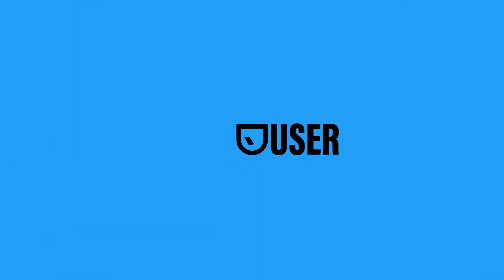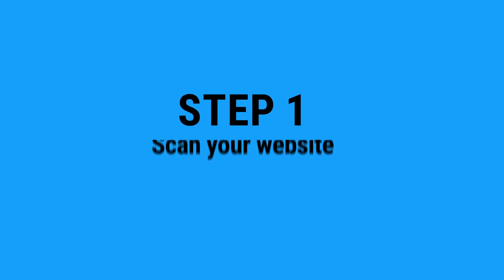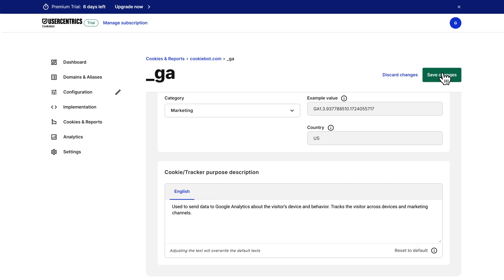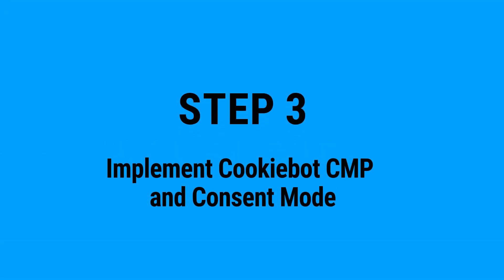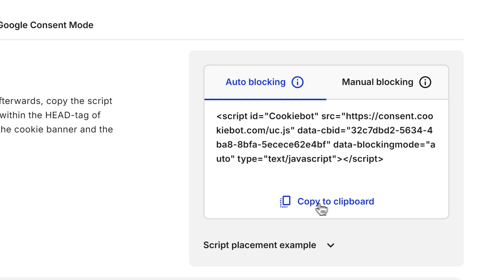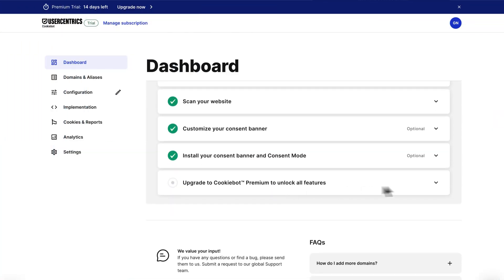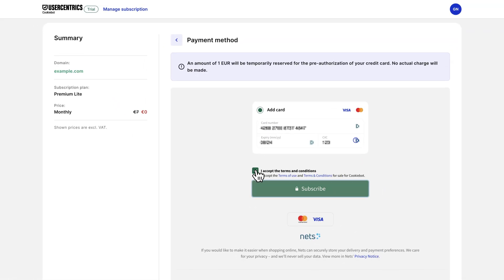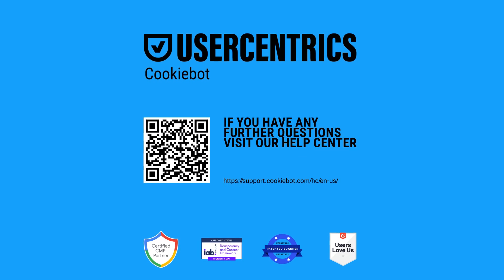Cookiebot CMP Google Integration Setup Guide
Welcome to the Cookiebot by Usercentrics setup guide! If you've implemented Cookiebot by Usercentrics through Google Tag Manager, you’re ahead of the game. If you want to unlock Cookiebot's full potential or double-check your consent banner is fully activated, follow these steps to ensure a quick and easy setup of your website's consent flows.